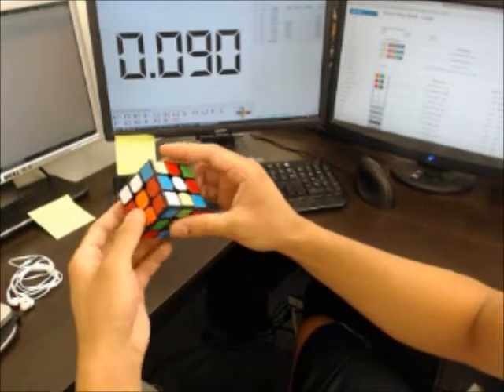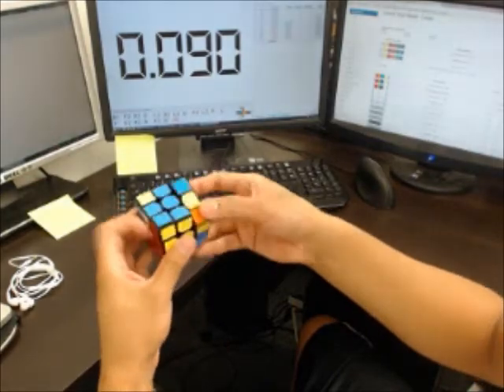How I recognize TTLL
You can also use ZBLL recognition before memorizing all 72 block patterns.

Baum Harris: Look at 4 stickers.
Edge Cycle: Look at the edge cycle.
Tran Style: Track the location of two arbitrary edges.